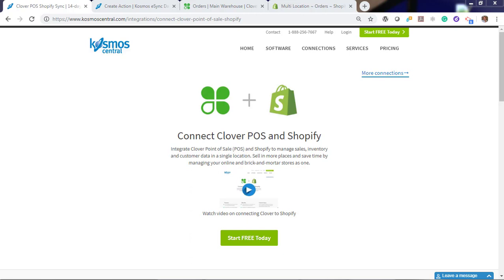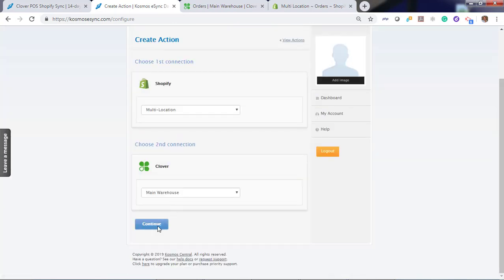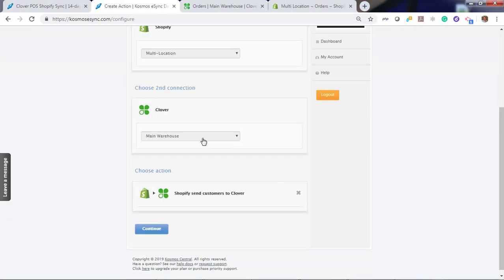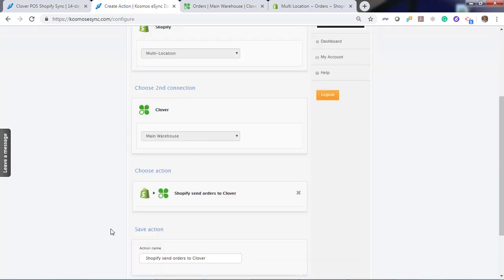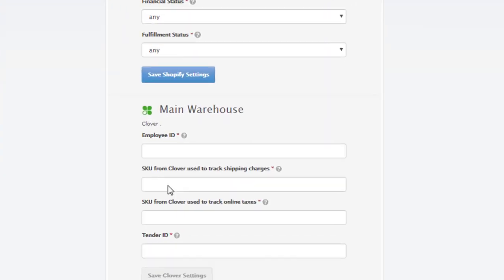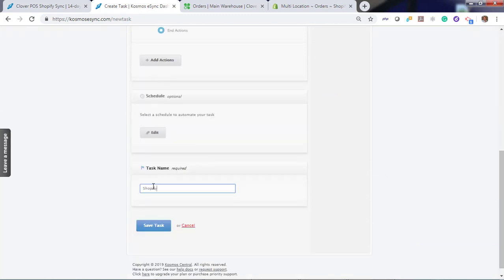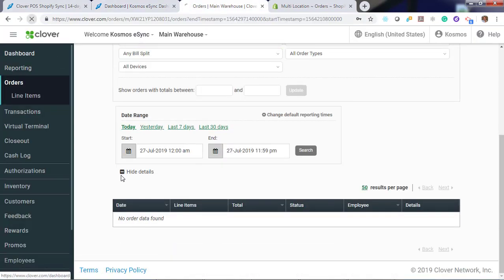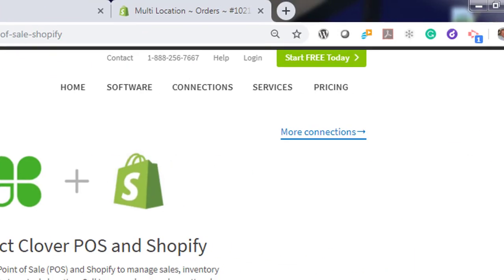Send Shopify Orders to Clover POS Short Version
Download Shopify orders into your Clover POS.  Set your schedule by the minute or hour.  Perfect for retailers and restaurants!  Print out your order automatically once in your POS!